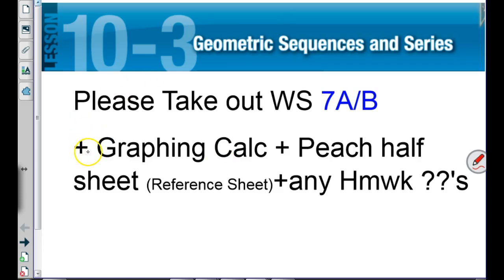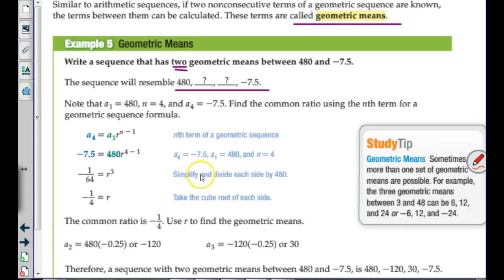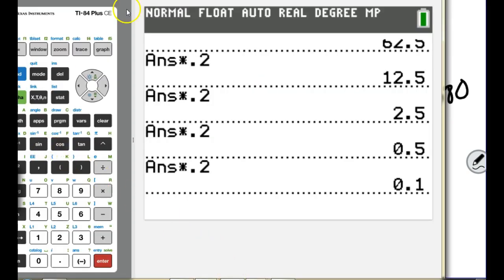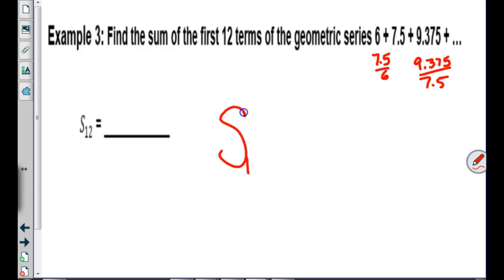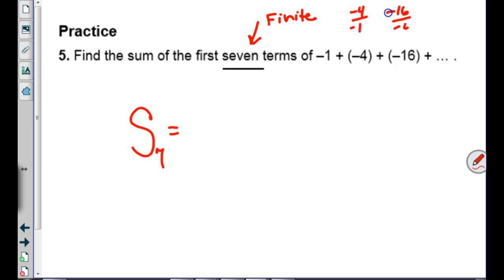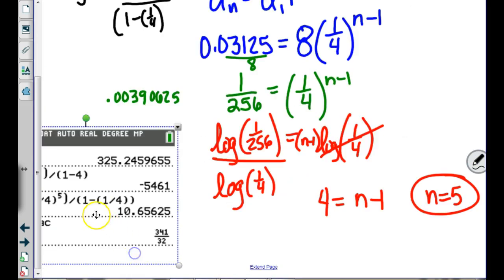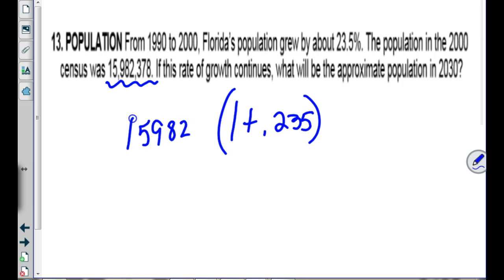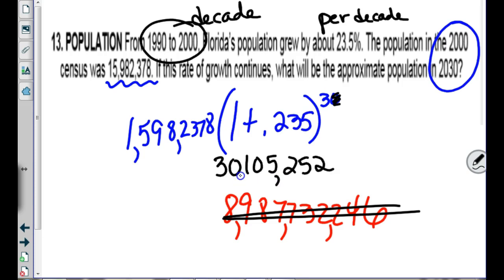10.3 Geometric Seq and series (SUMS) 5.8.19